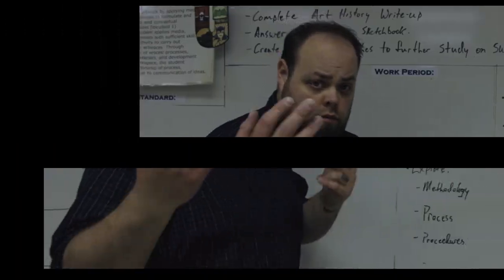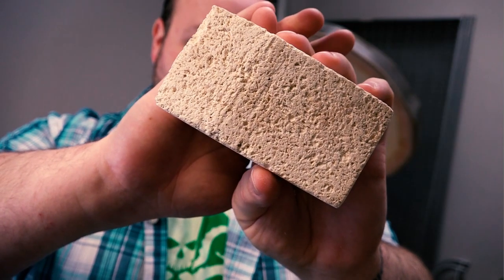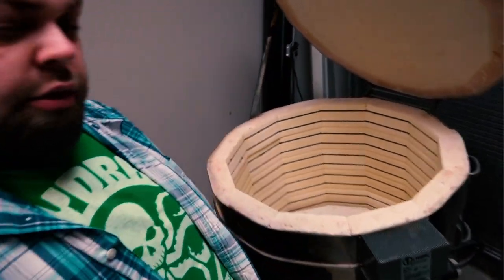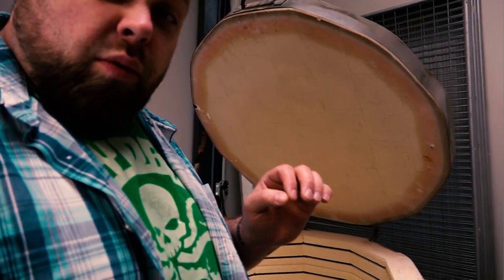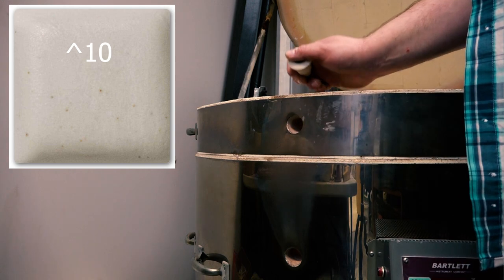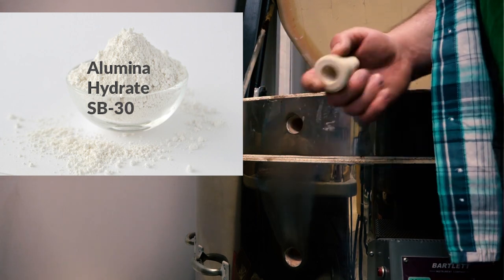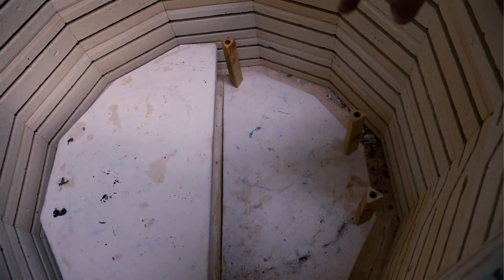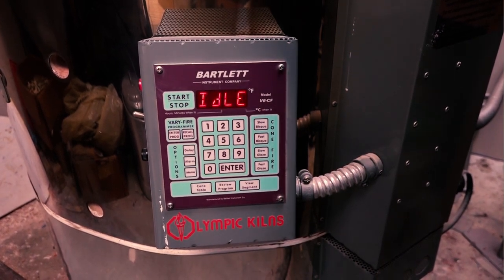Kilns Explained | Ceramics 101 | Summer PD | University of YouTube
This week we are walking through an overview on kilns and the different parts of the kiln.  This is also a great overview for a tutorial on knowledge of the kiln, so you can use it for a test review as well.

Category
Education